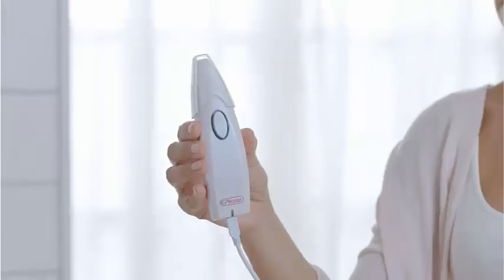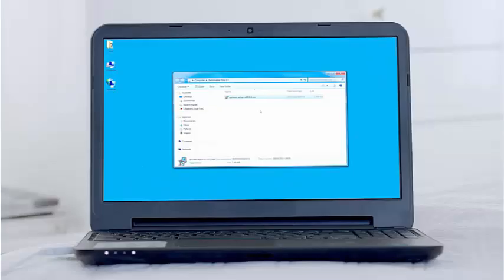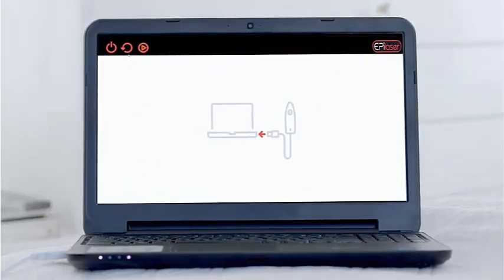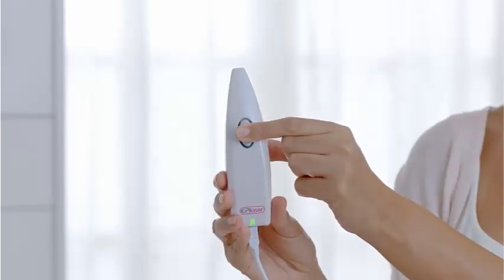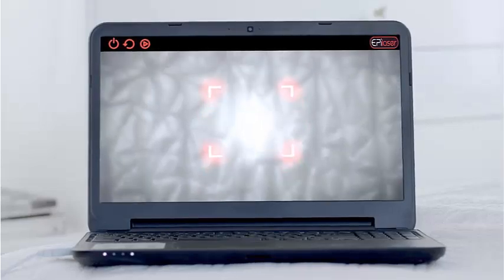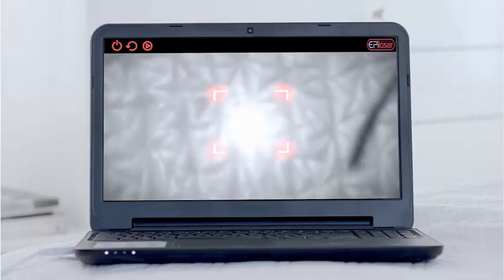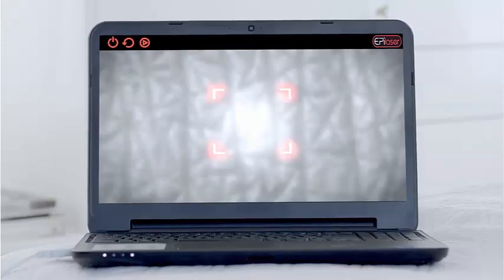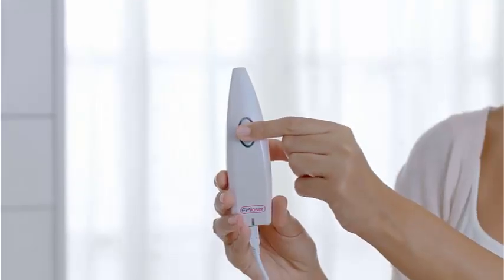EpiLaser PC version training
Training video for Epilady EpiLaser PC version